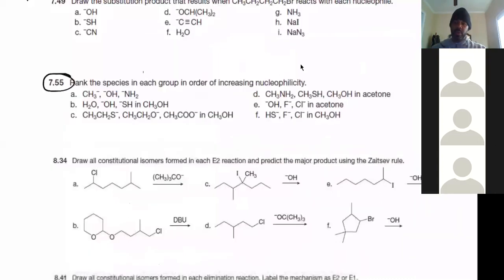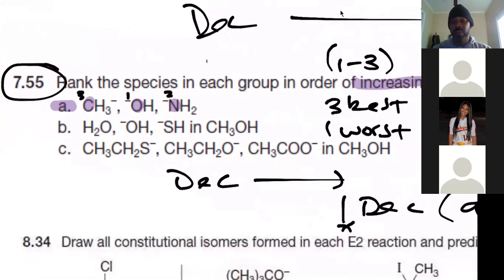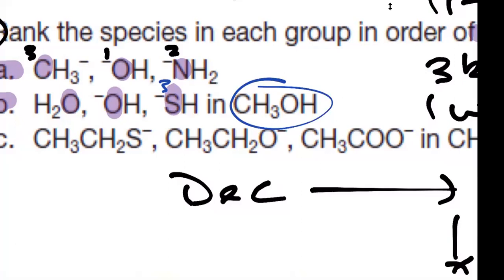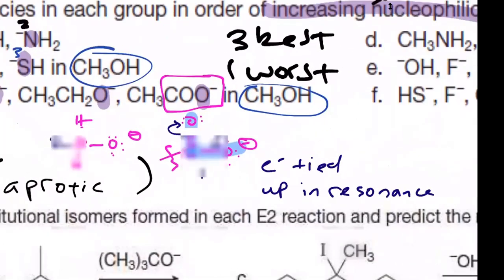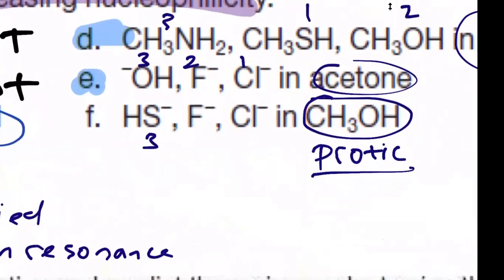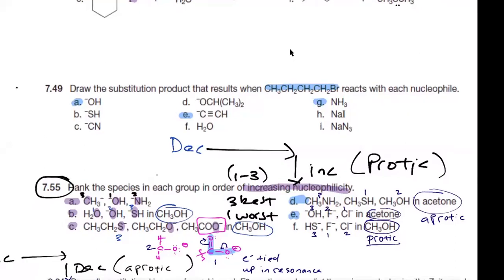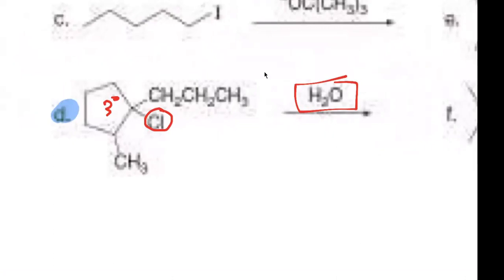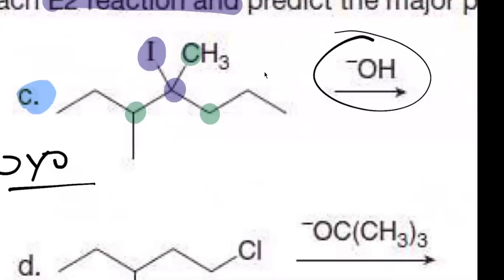CHEM 321 3-22-21